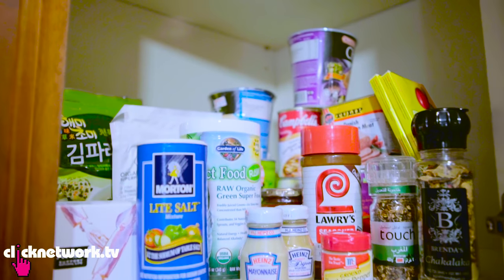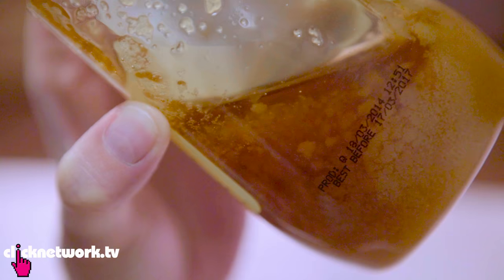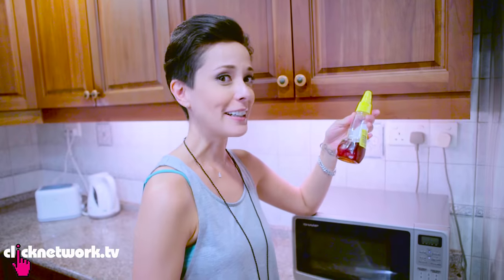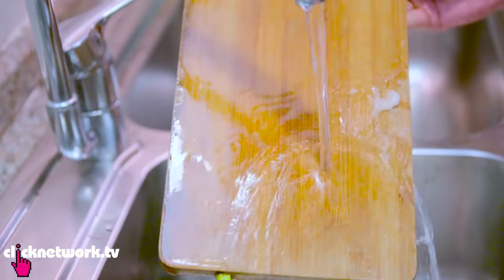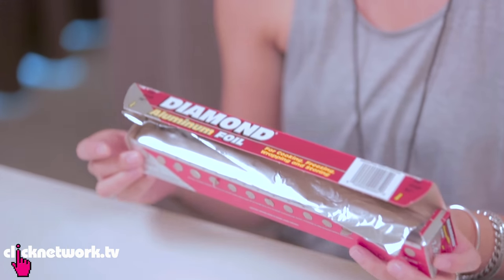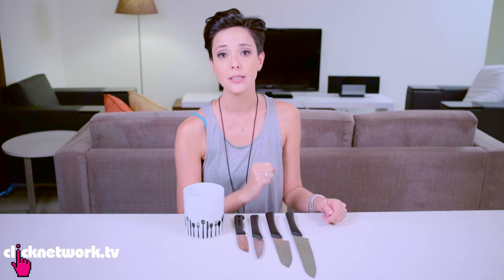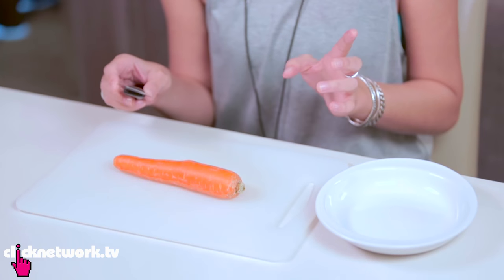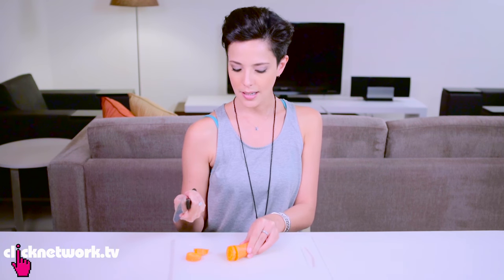Kitchen Hacks - Hack It: EP33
Rebecca shows you some handy tips to organise your kitchen, easy storage solutions and more!